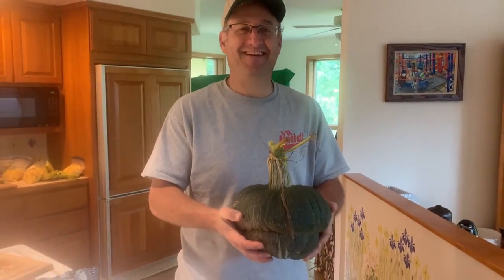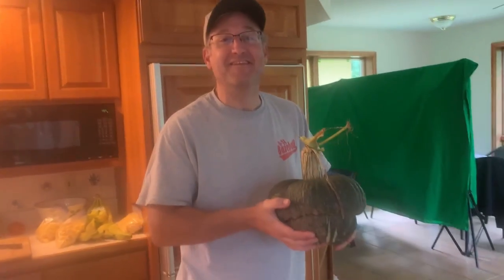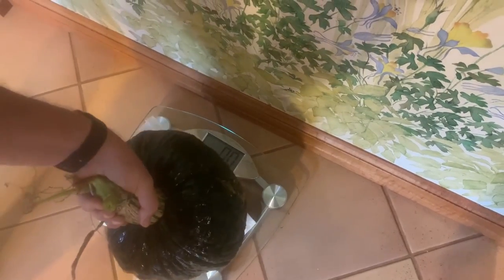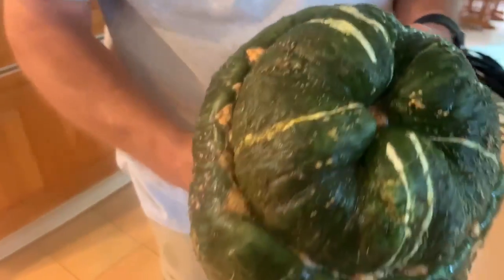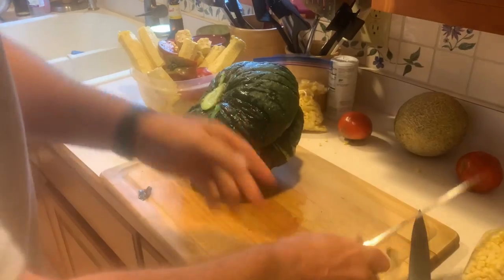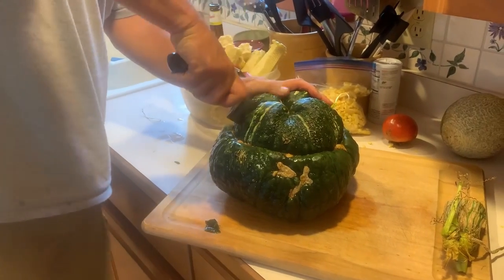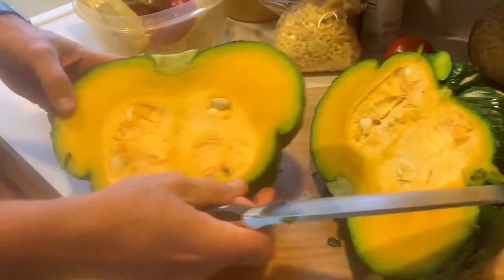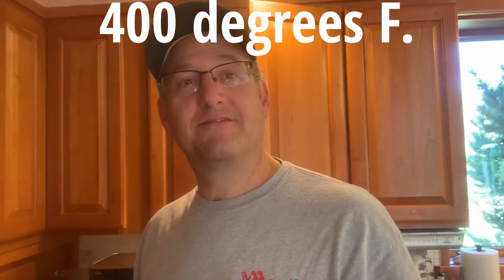Brain Squash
We cook a 10 pound squash! It's called a Brain Squash. It's ugggggly (but delicious)!